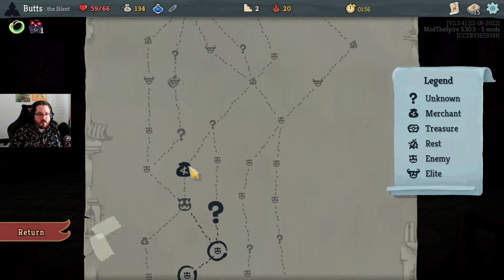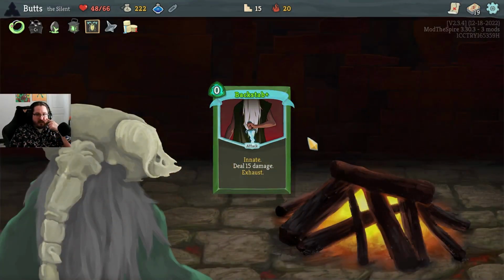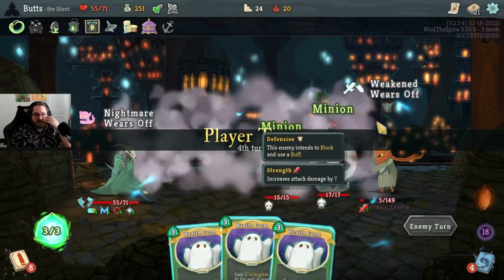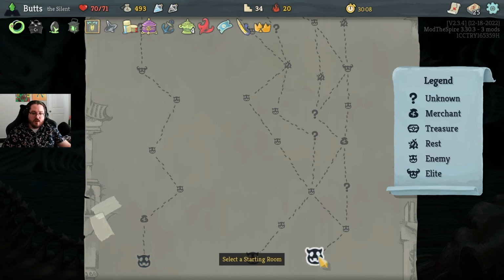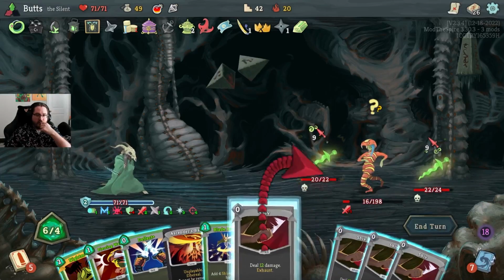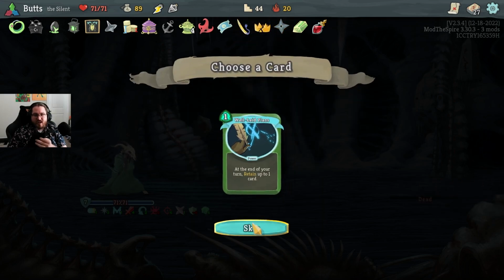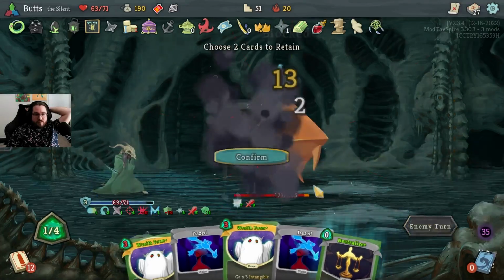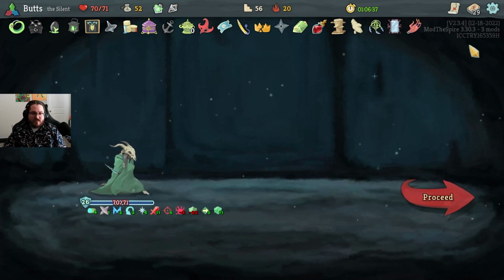Flexin on the heart with a super strong Silent Start | Slay the Spire A20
Super Sayian Silent

I got bored so didn't mess with the spread sheet on this run